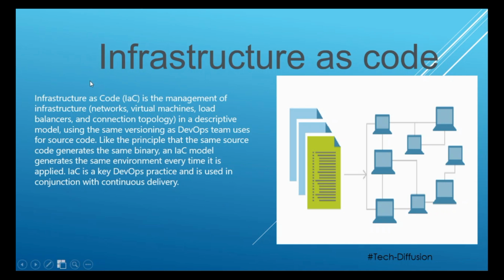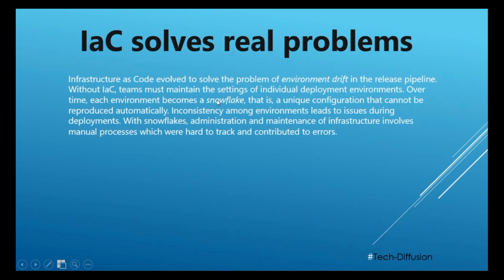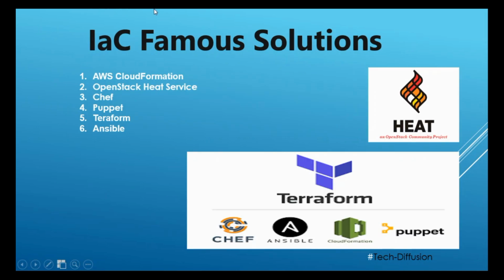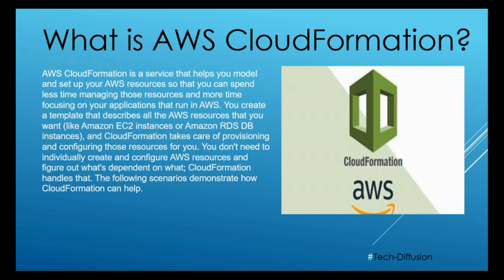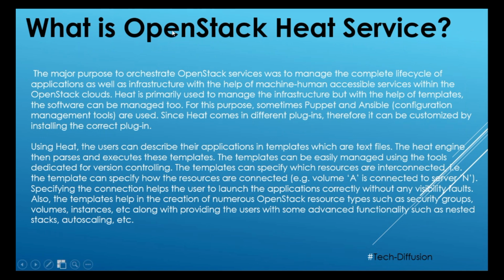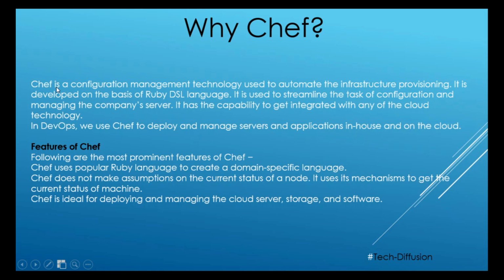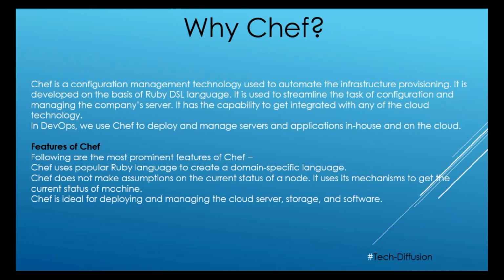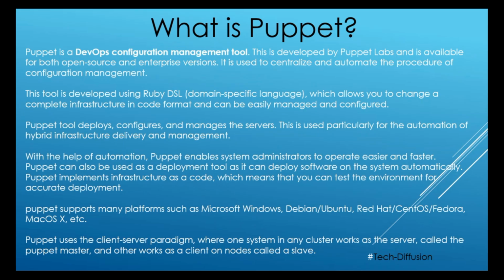What is Infrastructure as Code || Different IAC Technique